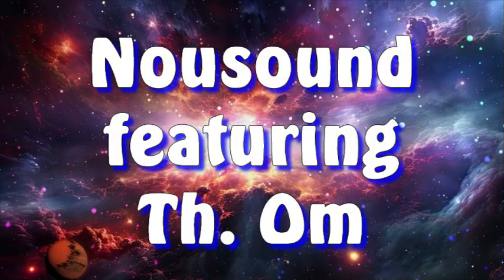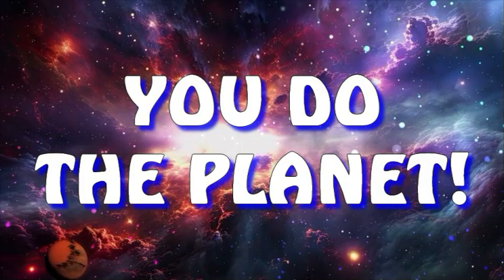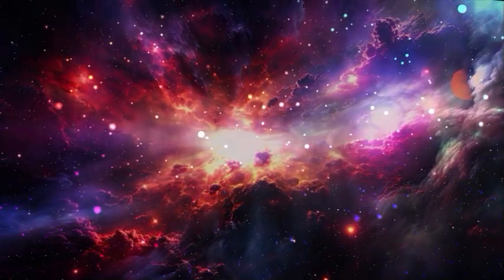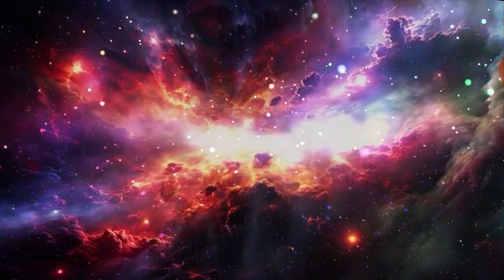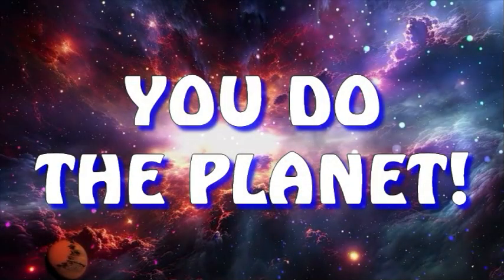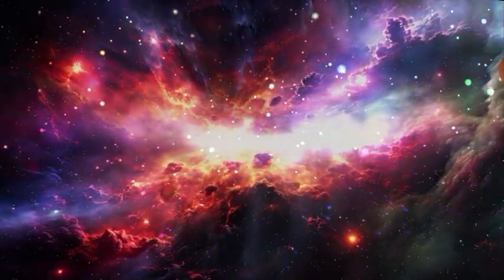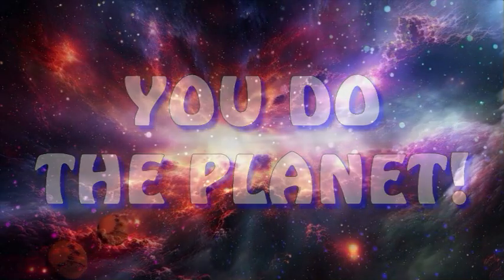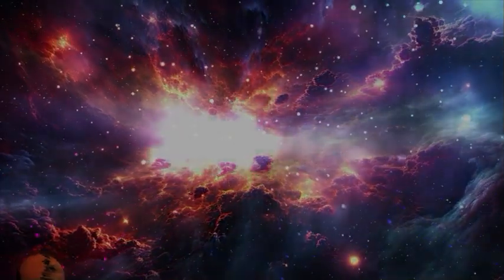You do the planet!NOUSOUND featuring Th. Om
You  are the king, you are the queen ...